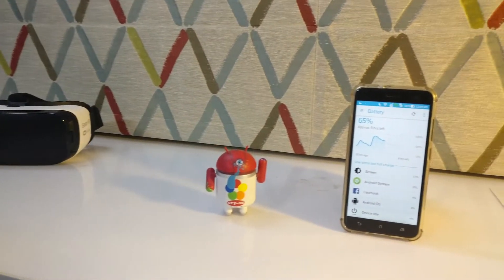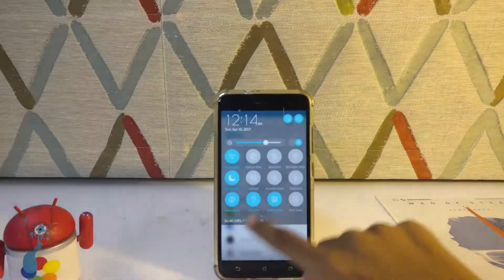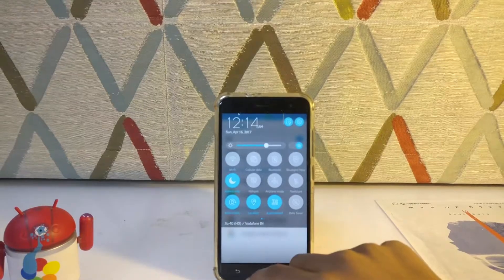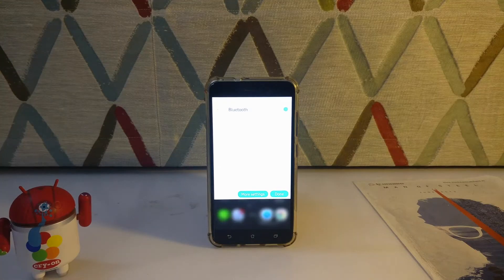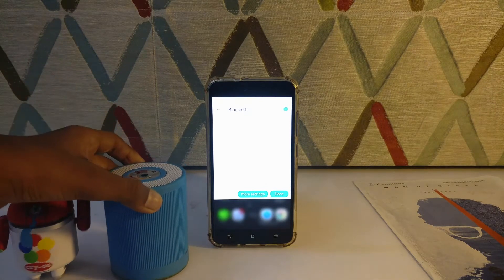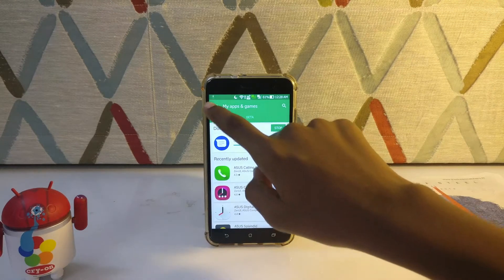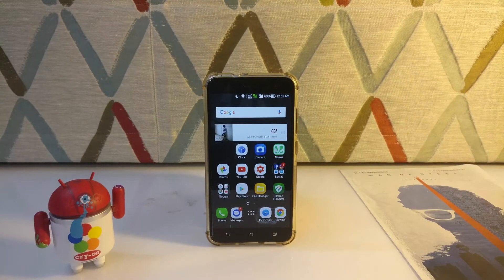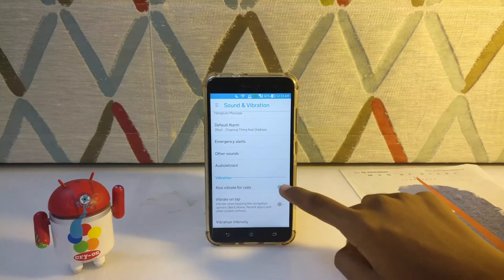Battery Saving Tips | Increase the battery life of your Android phone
Just a little video on battery saving tips.
This is my first shot with a tripod. Let me know your thoughts on the stabilisation in the comments section below.